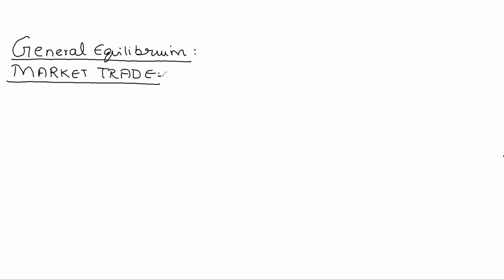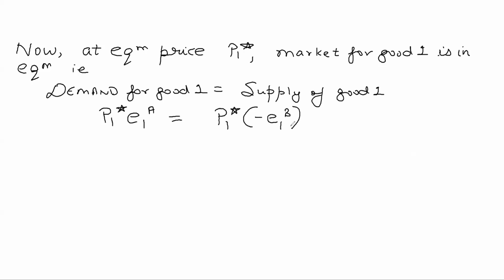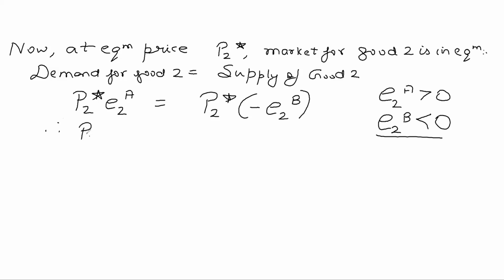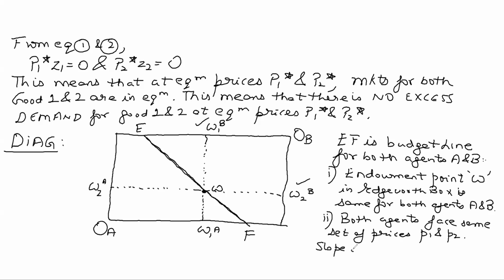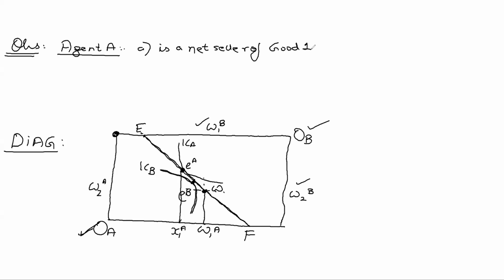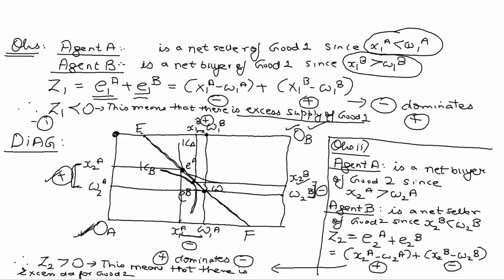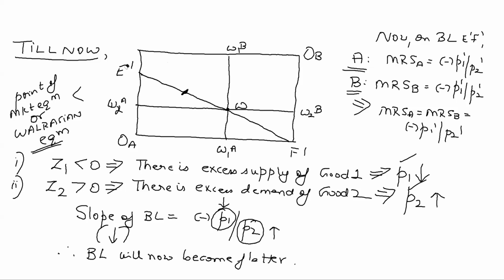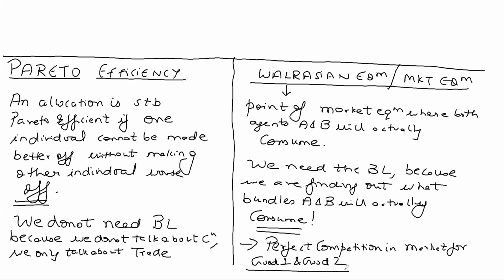DU ECO(H) SEM-4 INTERMEDIATE MICRO-2 LECTURE-2 ON GENERAL EQUILIBRIUM BY AKSHAY SIR. WA 9873550745